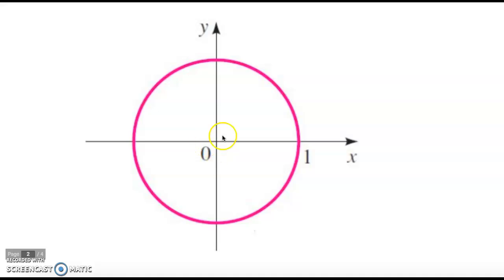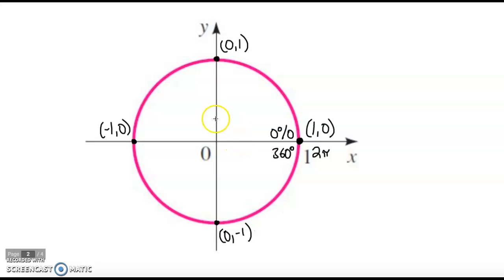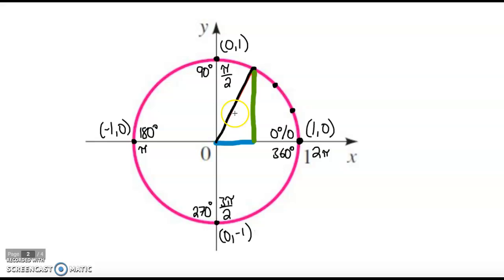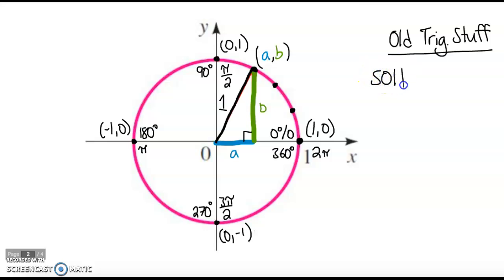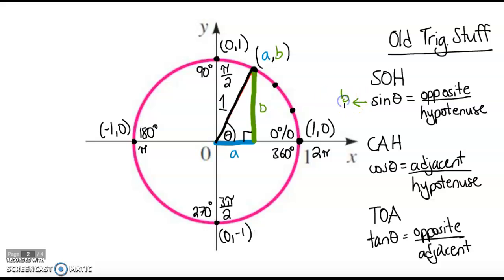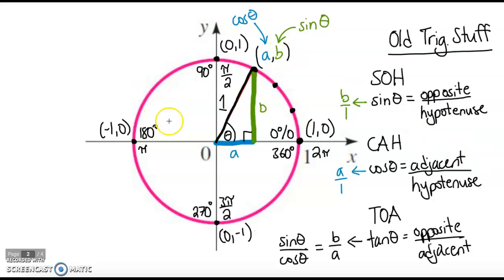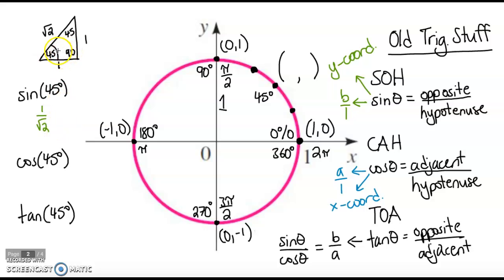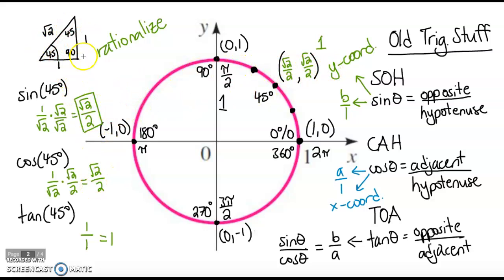4.c Introducing the Unit Circle